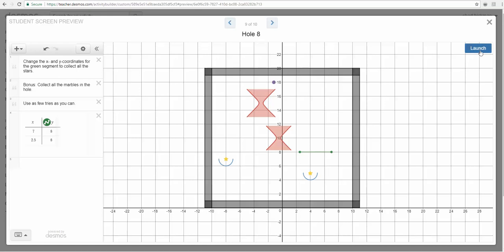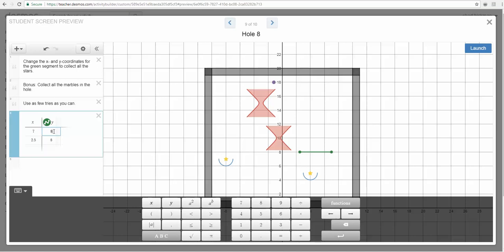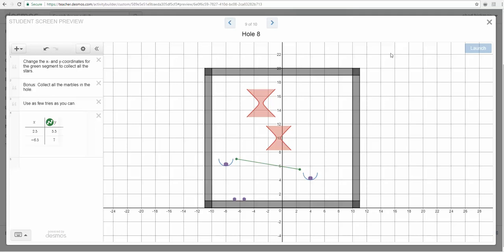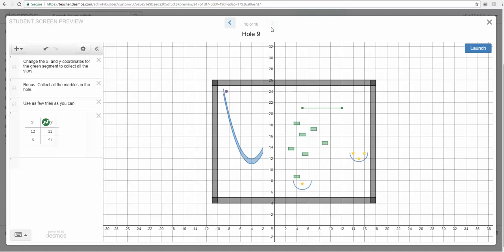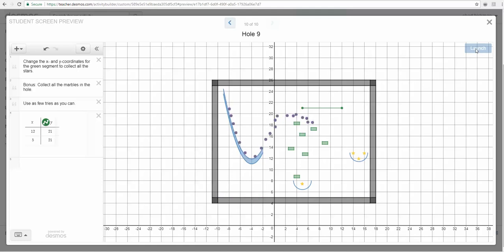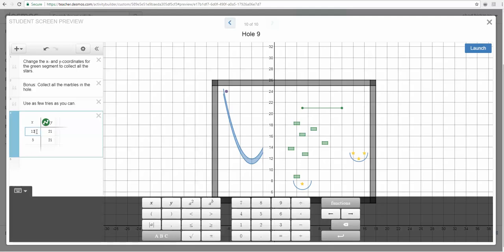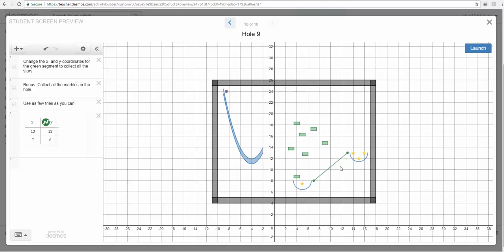marbleslide mini golf